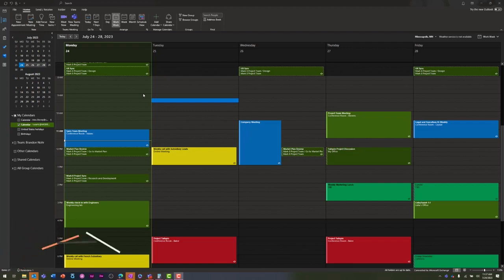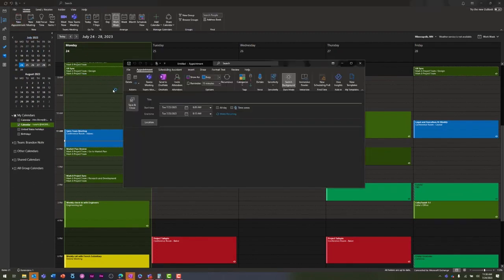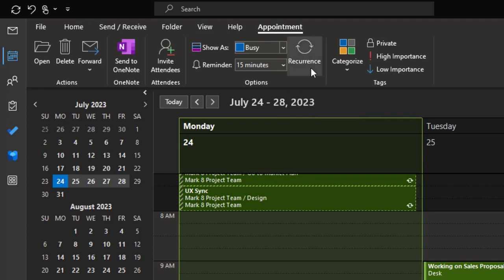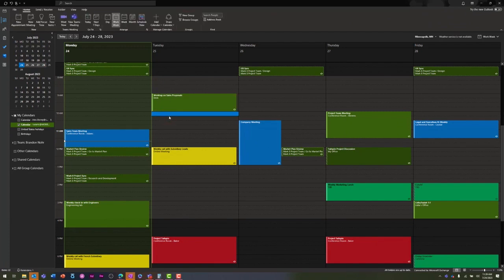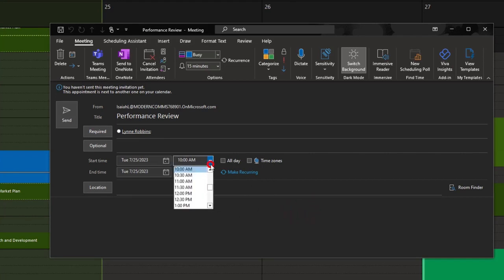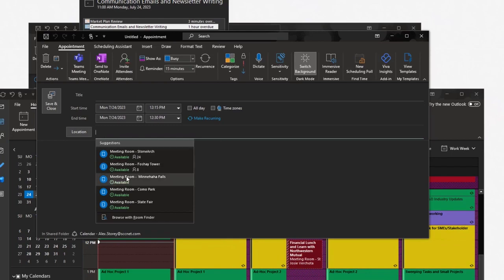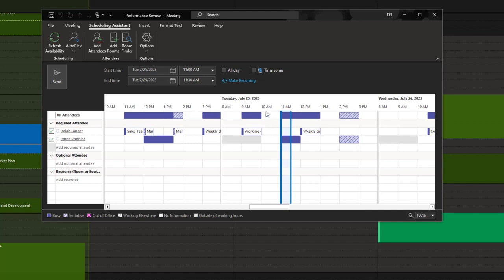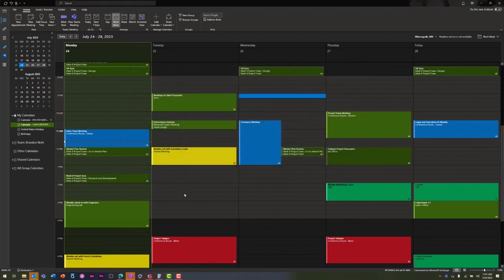Master the Art of Scheduling in Microsoft Outlook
Discover how Outlook's scheduling capabilities can enhance your productivity and efficiency by making organizing your day more management with appointments, events, and meetings.